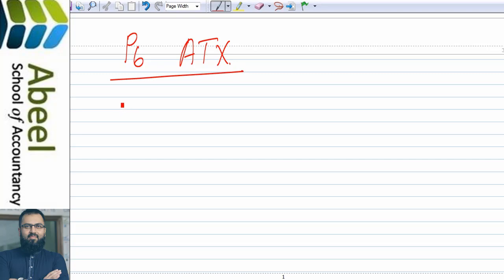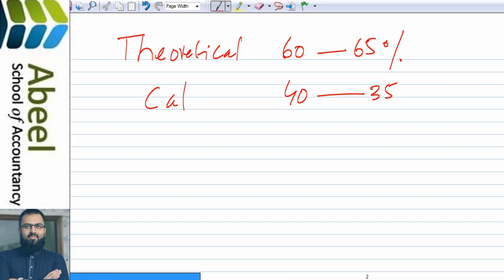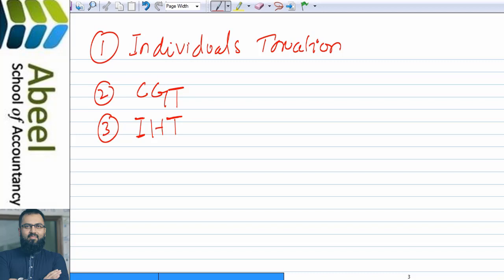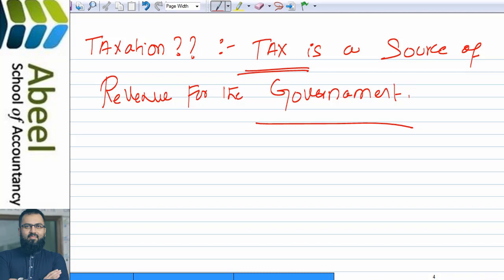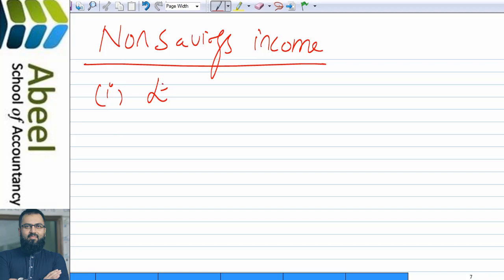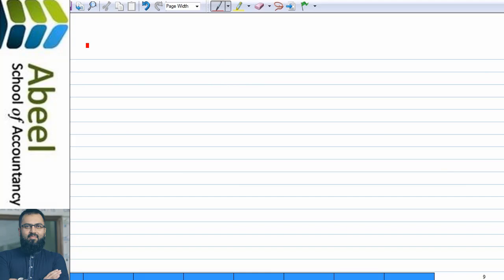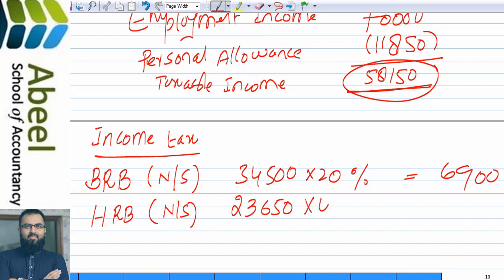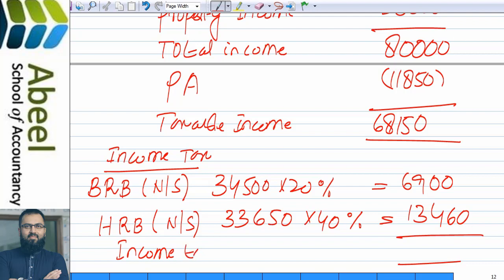P6 Lecture No 1 English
ACCA P6 Lecture 1